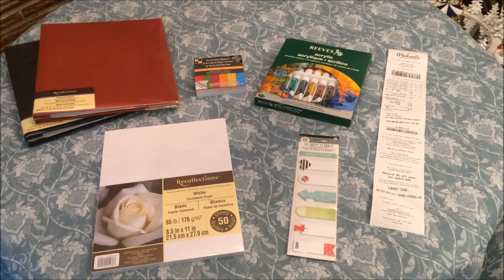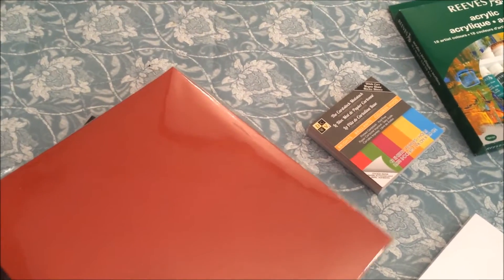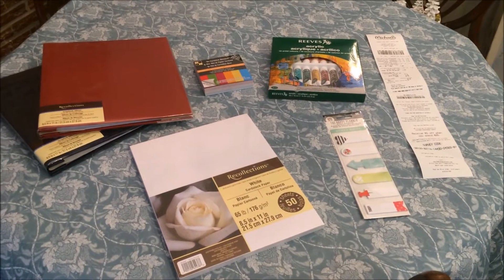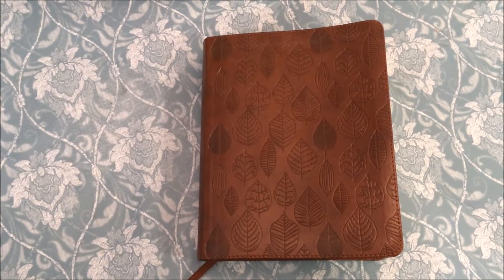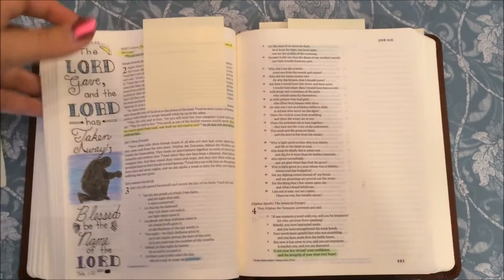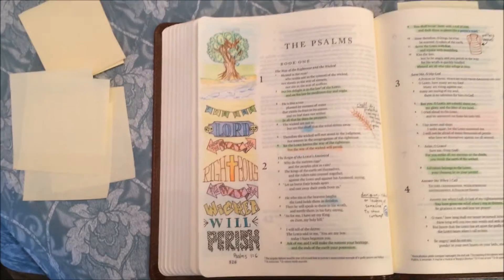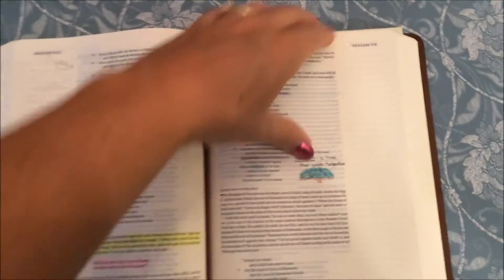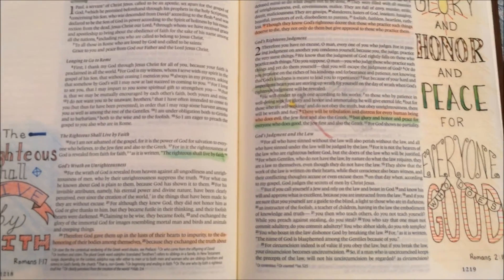Bible Journaling Introduction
This is an introduction video that shows one of my hobbies called Bible Journaling.